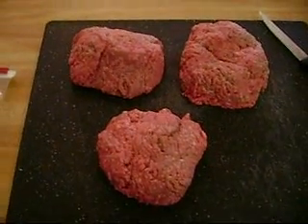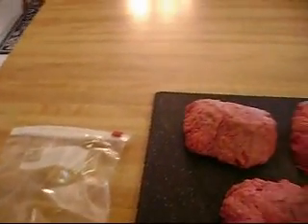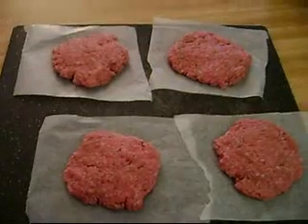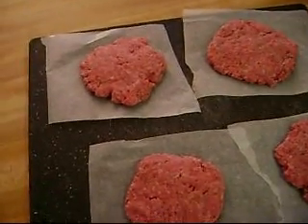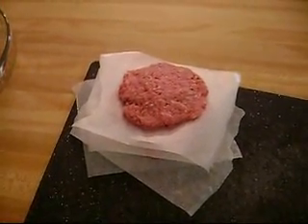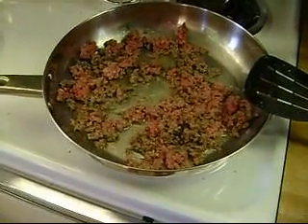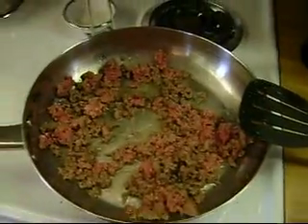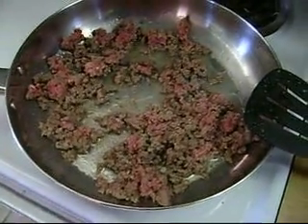Simply Food: Ground Beef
Ever wonder what to do with those jumbo packs of ground beef?  Come get some ideas from Kristen of